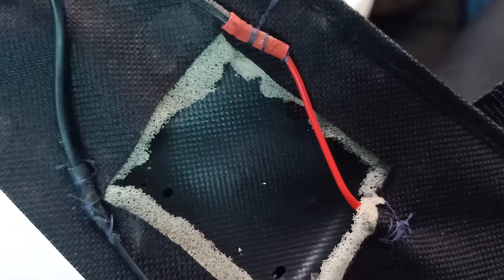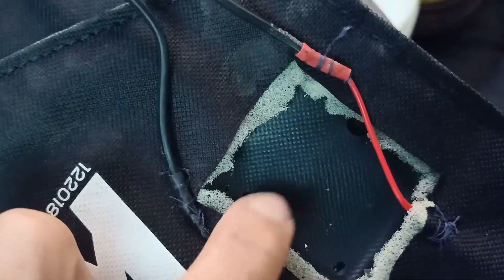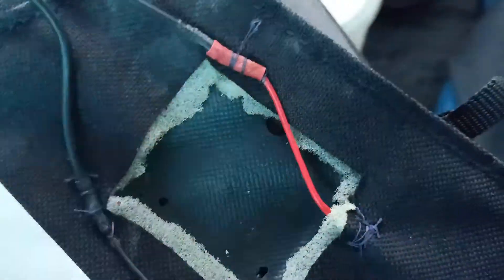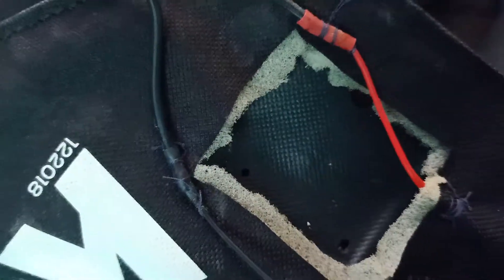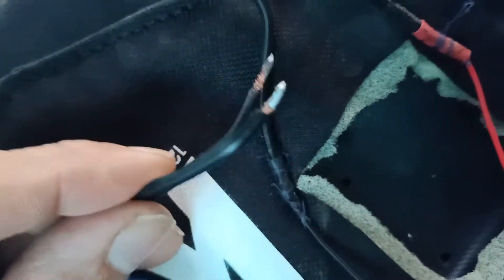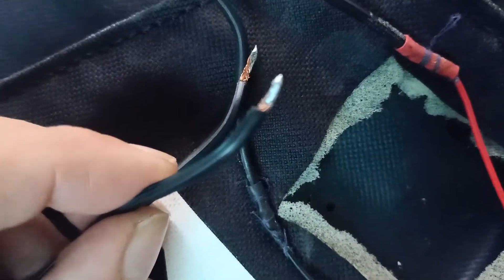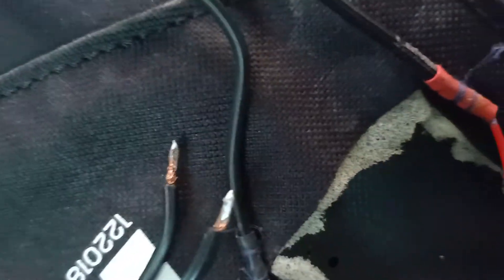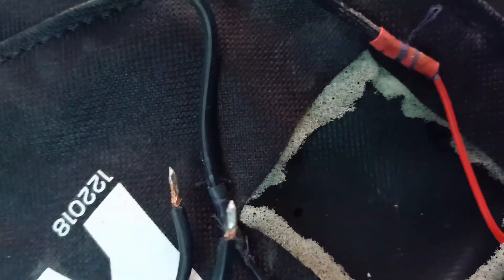My Repair to my Despair.